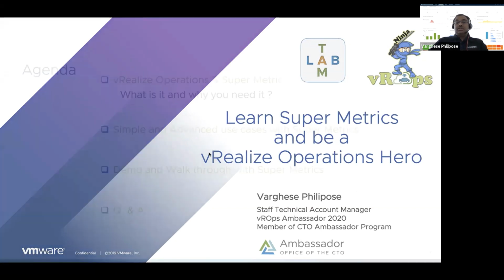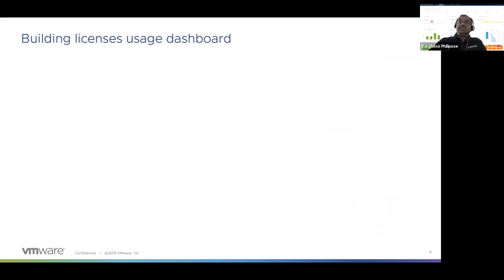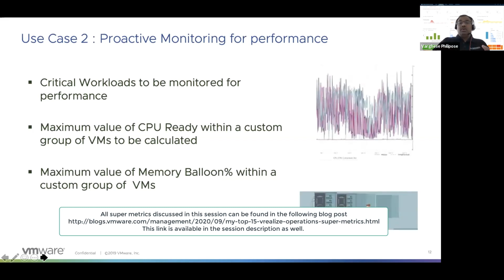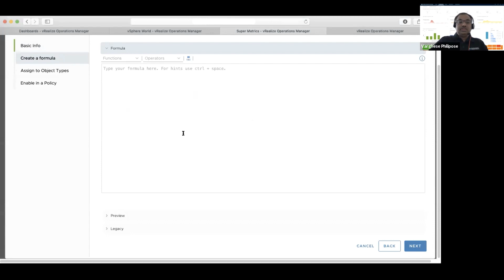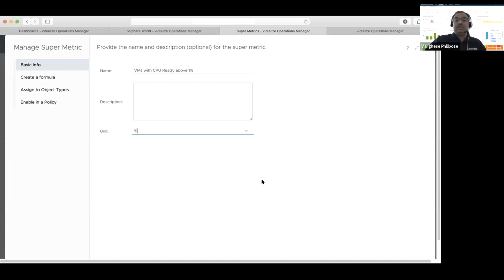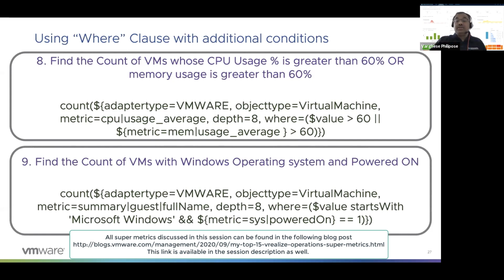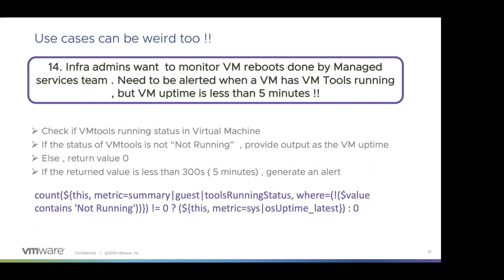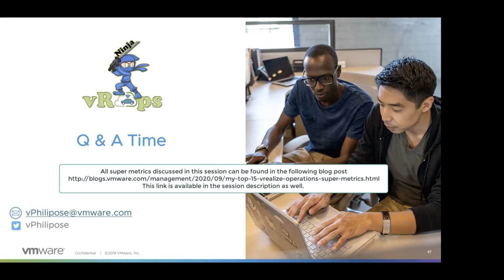TAM Lab 073 - Learn Super Metrics and be a vRealize Operations Hero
One of the most powerful capabilities within vRealize Operations is Super Metrics which is an administrator created custom metric based on a mathematical formula from existing metrics. In this session, you will learn when a super metric is needed, how to build a super metric and where to use super metric. We will also take you through a walk-through of advanced features such as operators and expressions which can be used with super metrics.

This will be a very technical deep dive demo into Day 2 operations with vRealize Operations.